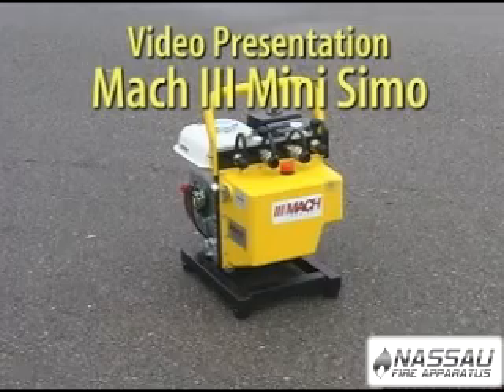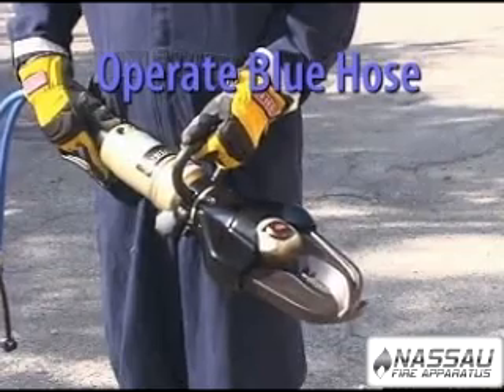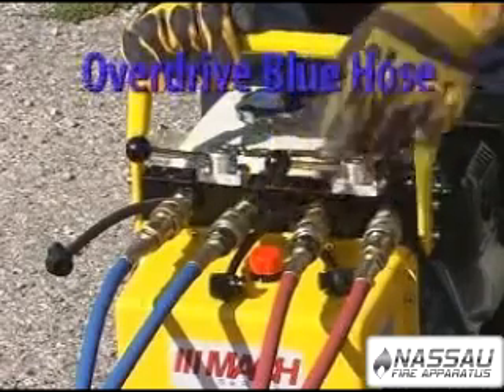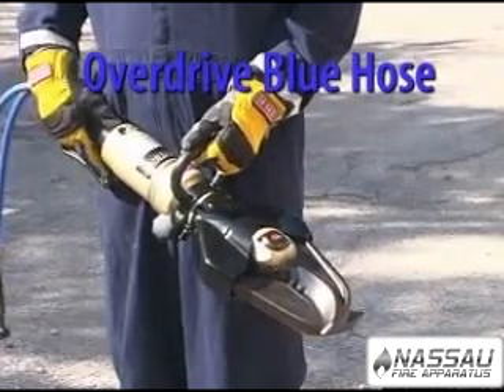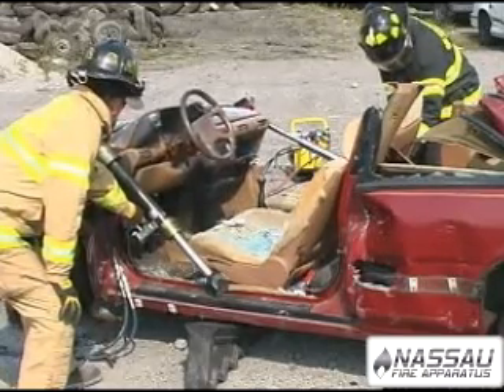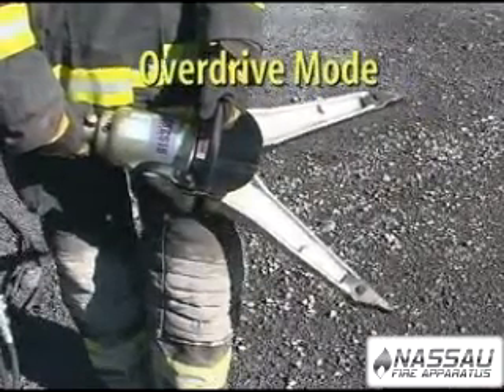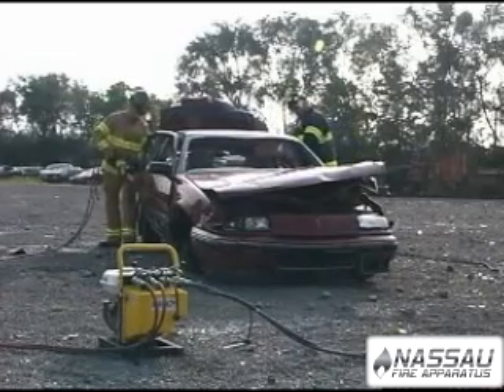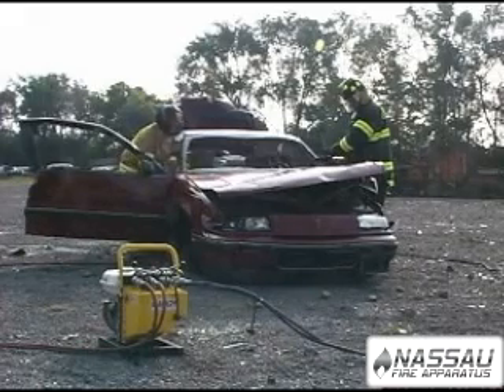Genesis Hydraulic Rescue Tool Pump from Nassau Fire Apparatus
This video demonstrates the use of a Genesis Mach III Mini Simo hydraulic pump operating two different hydraulic rescue equipment extrication tools simultaneously. The pump has a patented overdrive feature that allows one tool to be used at twice the speed, giving the tool more power to cut or spread.